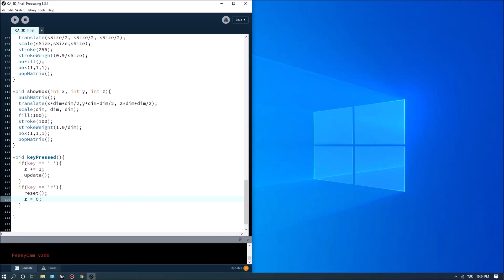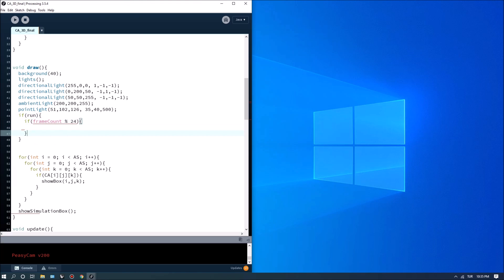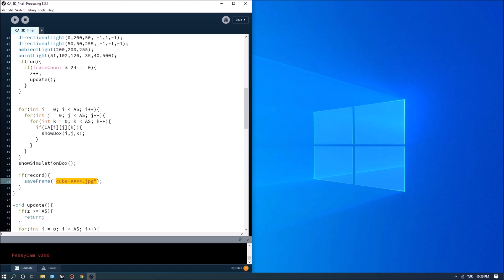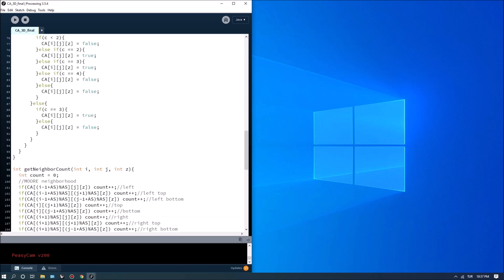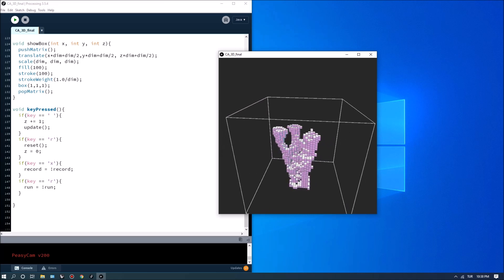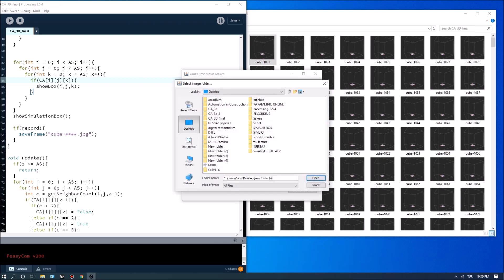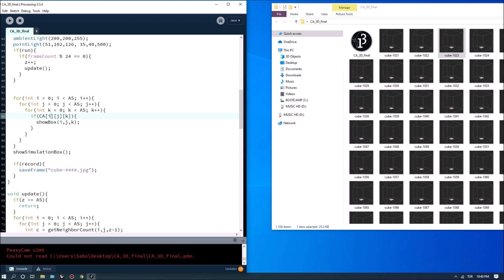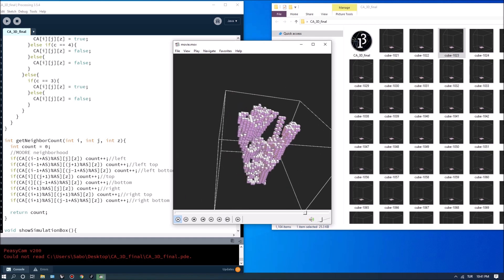Processing Tutorial: 3D cellular automata / Part 3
In part 3, we will export the animation as a sequence and turn it into a movie.

Please leave your questions in the comments below and let me know of the topics you would like to be covered on the channel.